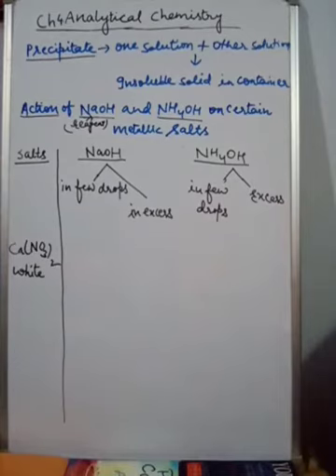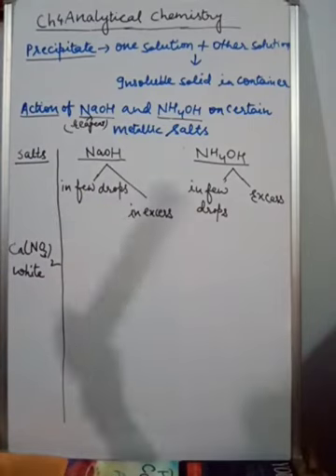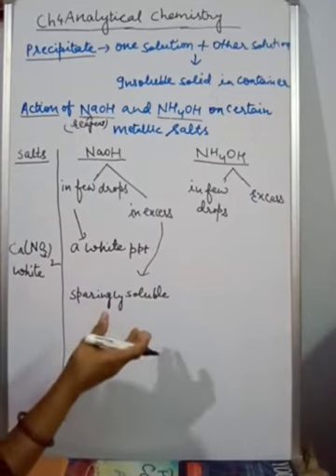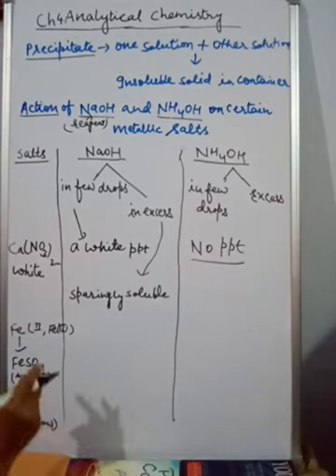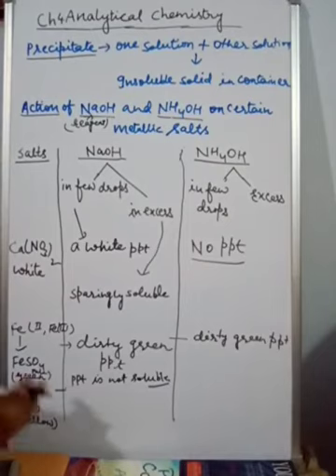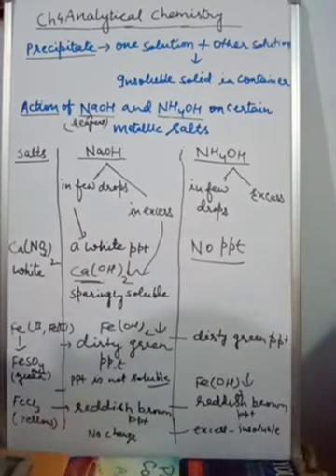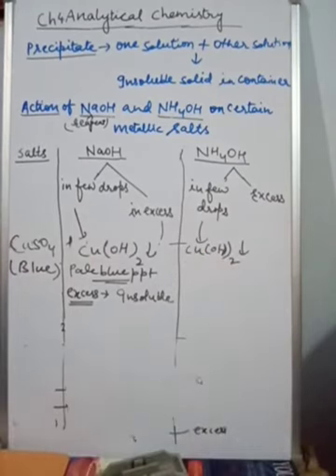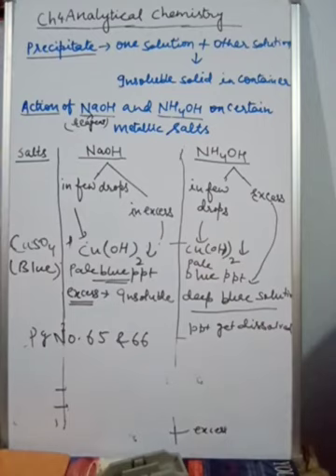KPSG/10/Chemistry/Analytical Chemistry/video 2